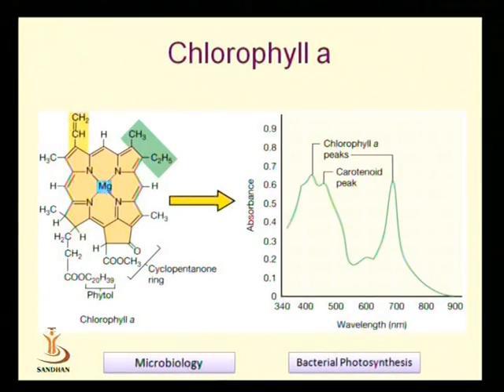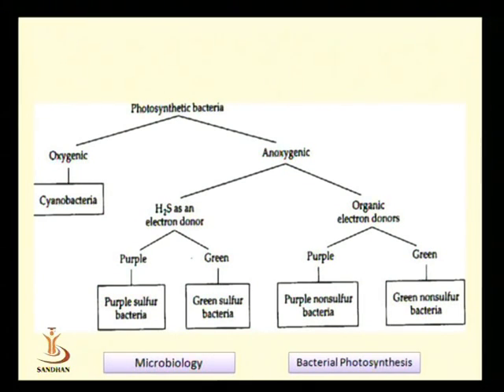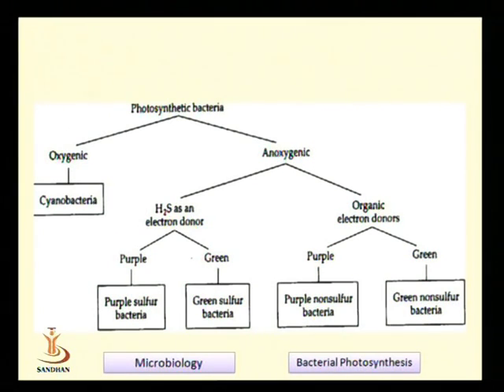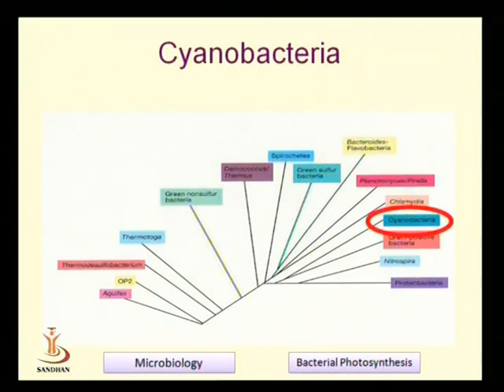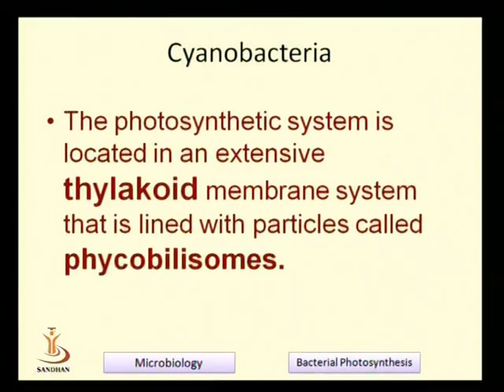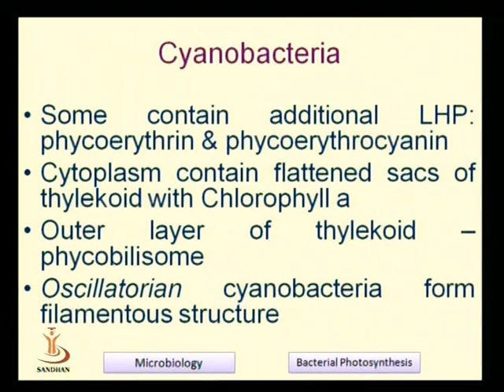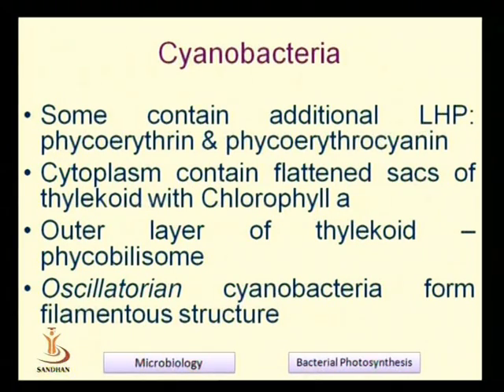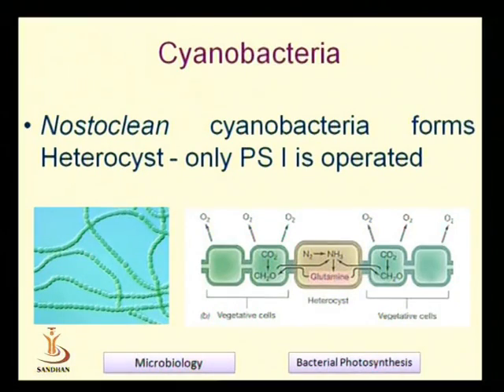Bacterial Photosynthesis Part 2